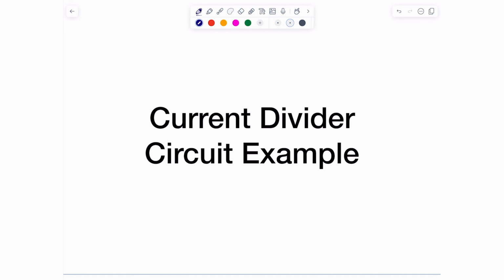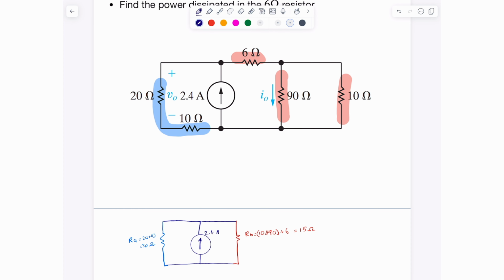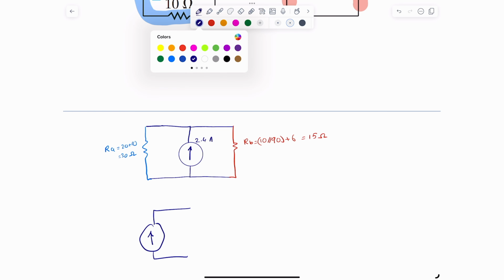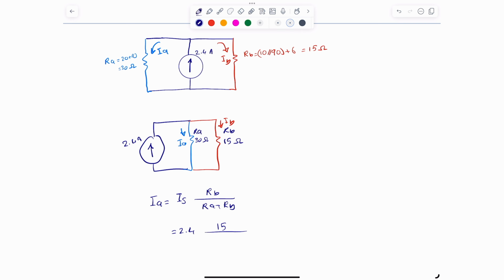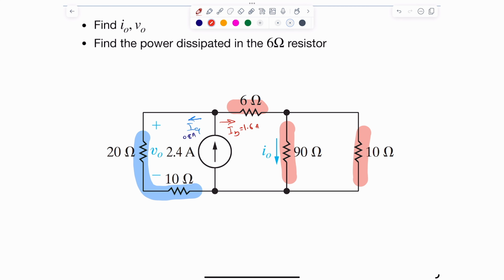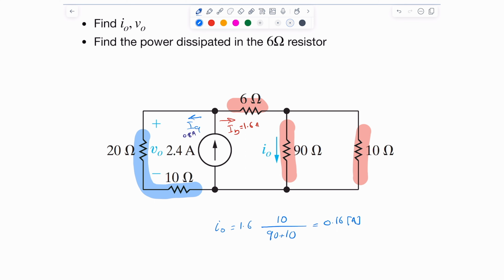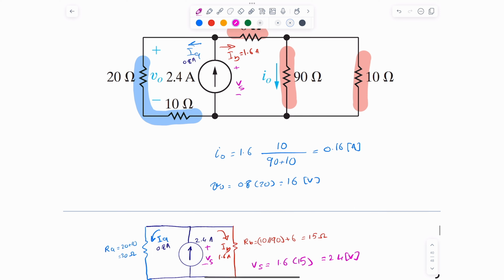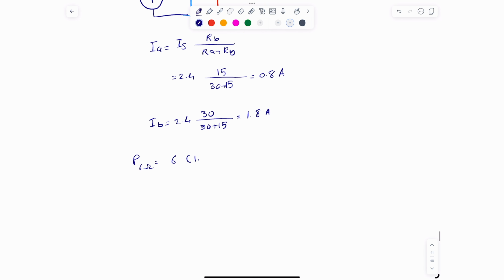M3 - 10 - Current Divider Circuit Example 2